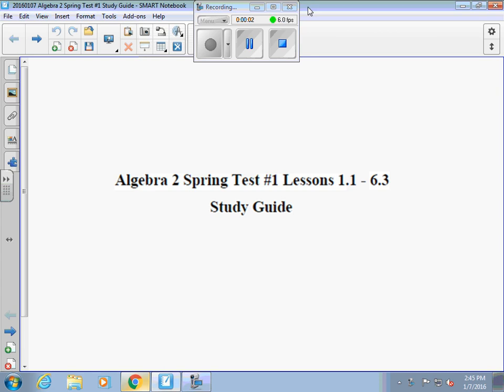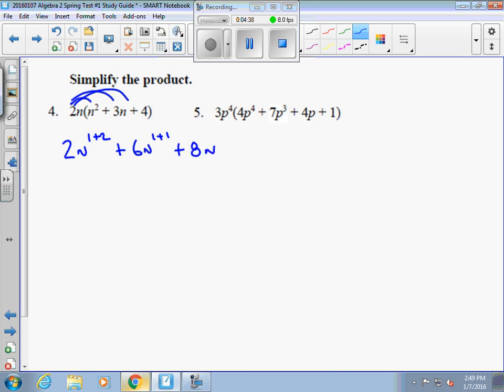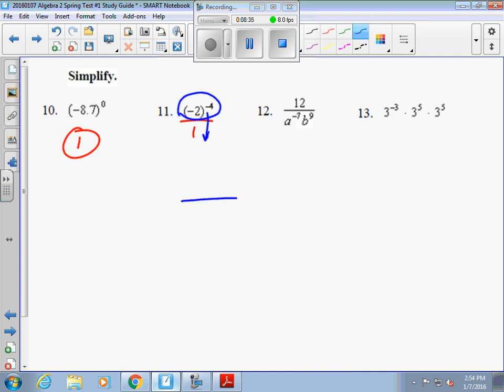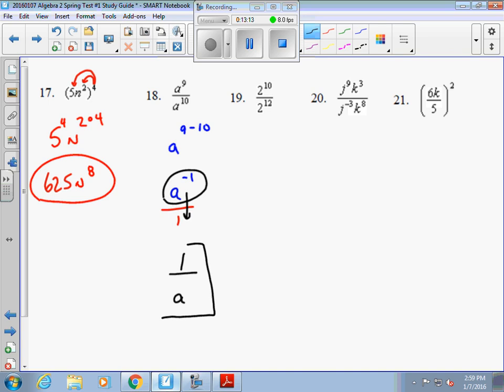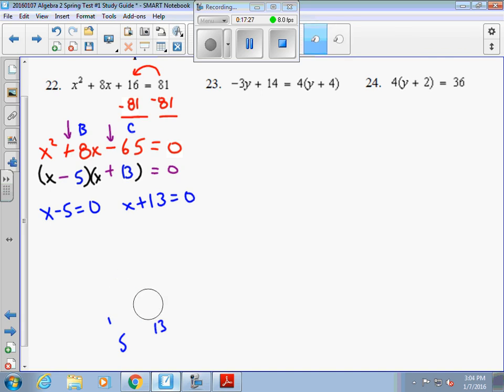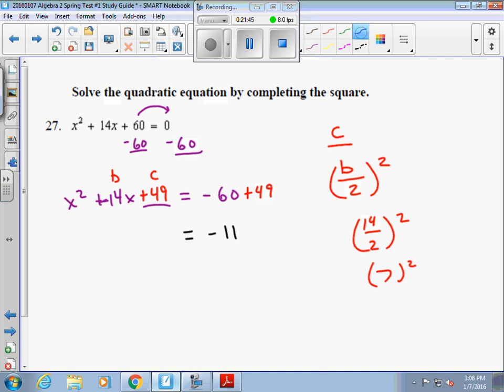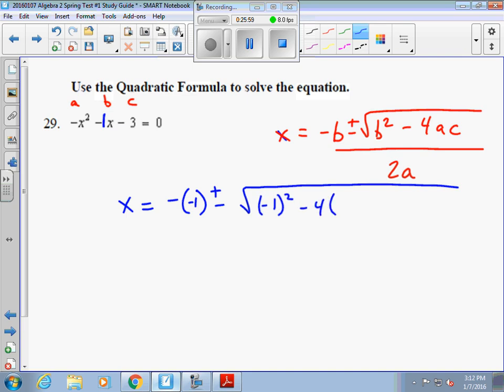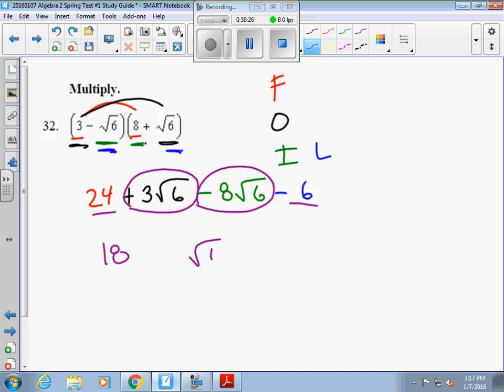Algebra 2 Spring Test #1 Study Guide